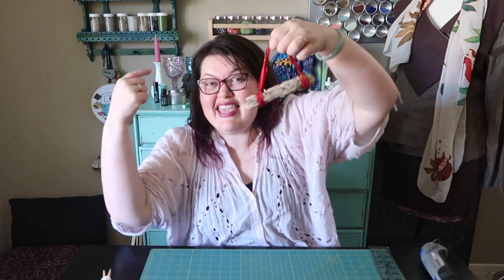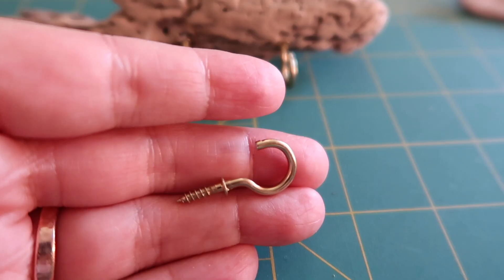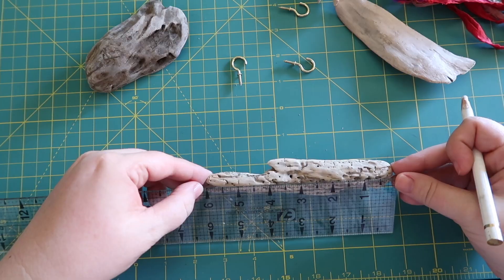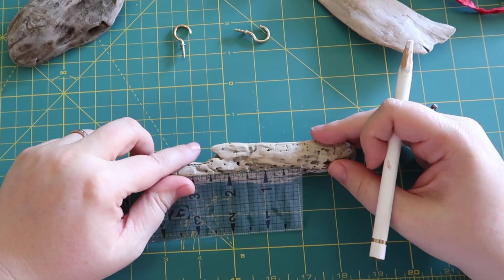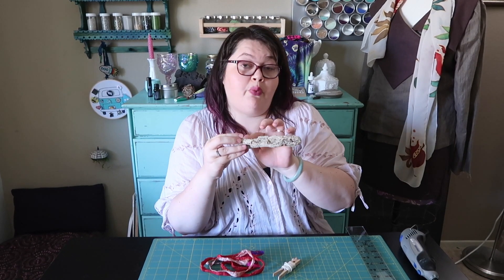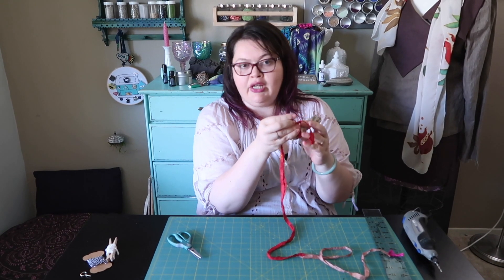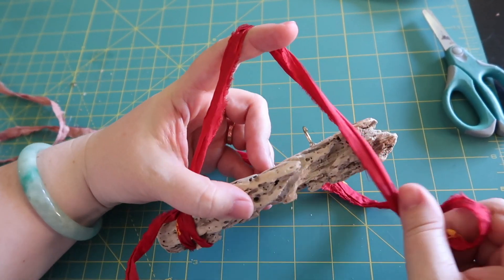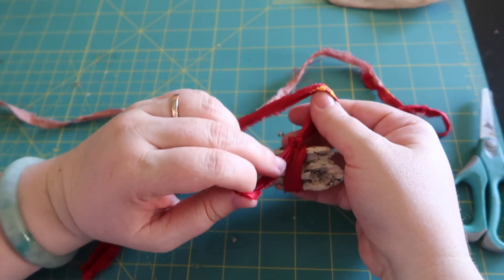DIY Driftwood Jewelry Holder - turn your necklaces into home decor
If your jewelry is a jumble on your dresser, make this simple driftwood jewelry holder for displaying your necklaces. This gets your jewelry on display as home decor too!